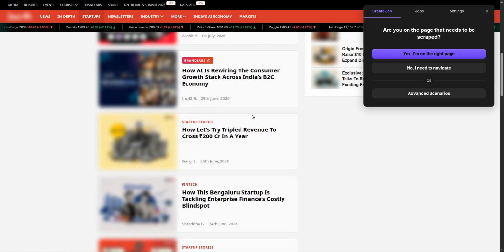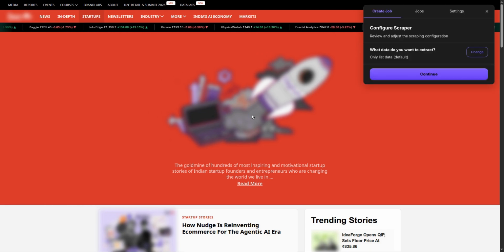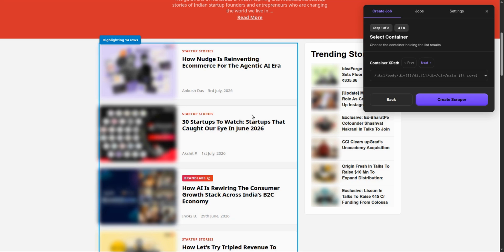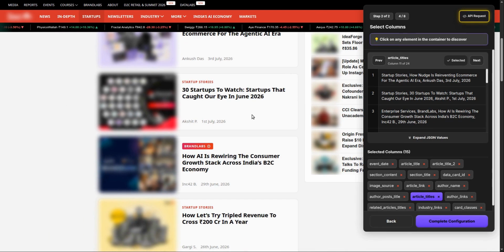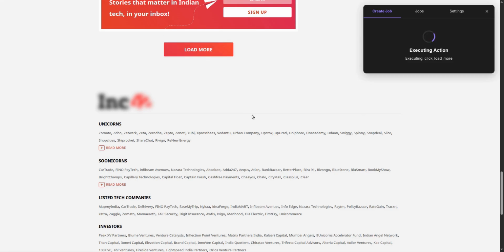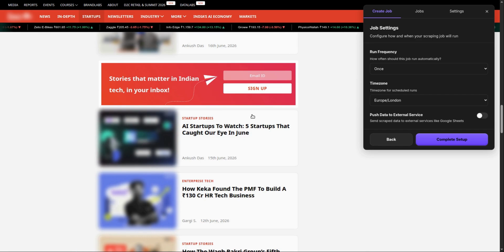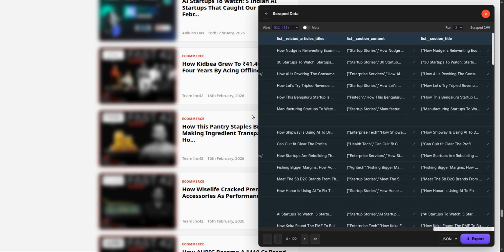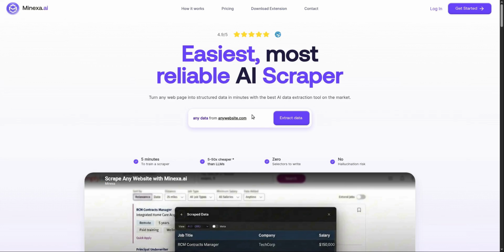How to Scrape Startup Articles from inc42.com Using Minexa.ai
Discover how to effortlessly extract multiple startup news and articles from inc42.com using Minexa.ai.

👉 FOR DEVELOPERS & TECHNICAL USERS — Build scalable news data extraction workflows with the Minexa API

This tutorial walks you through creating a precise scraper on inc42.com that automatically identifies relevant data blocks, handles pagination, and creates clean, structured datasets without any coding required. Developers benefit from API access for scalable, consistent JSON data outputs.